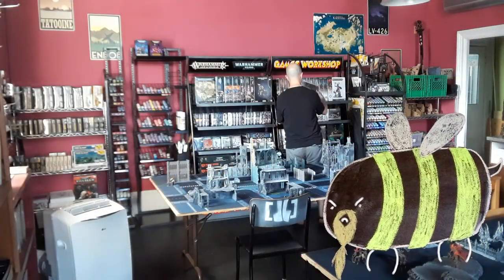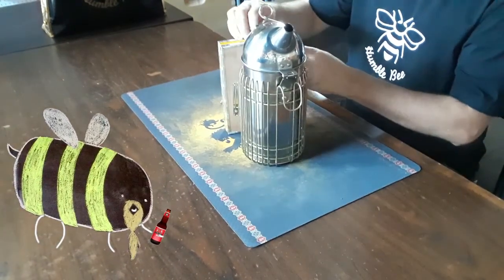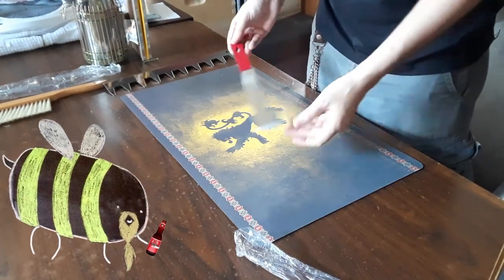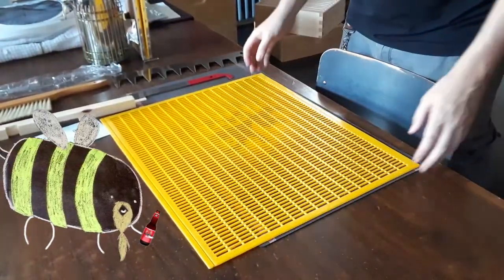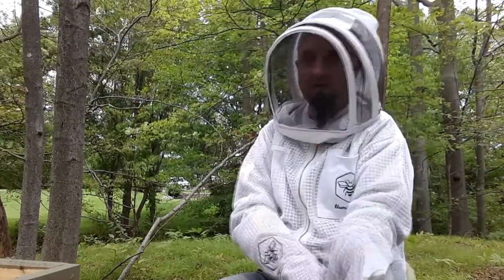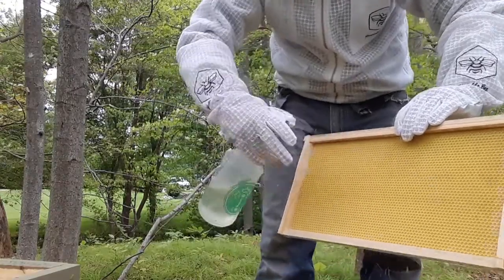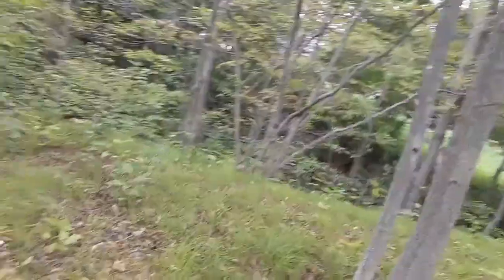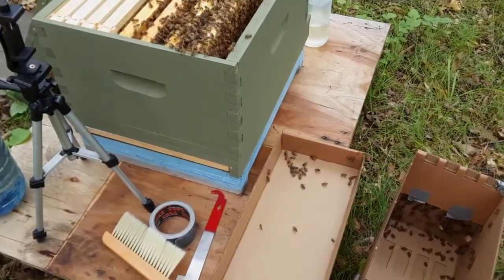Kirley's Bee Vlog - Episode 2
Puttin' bee's in boxes!